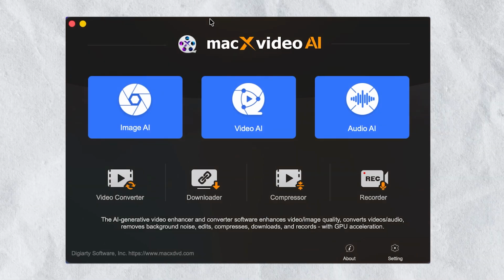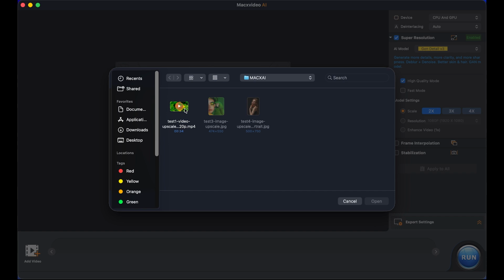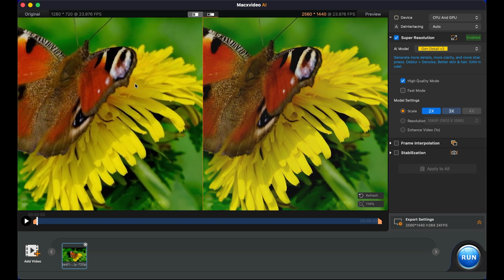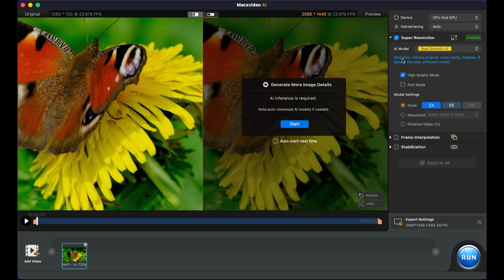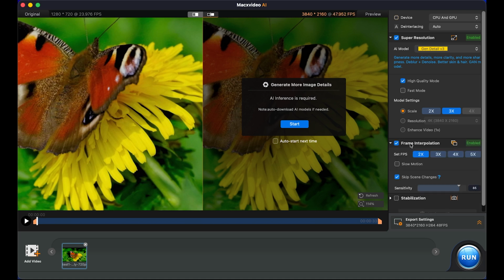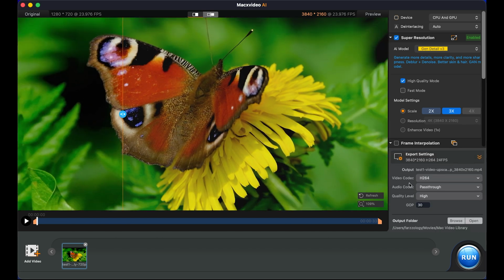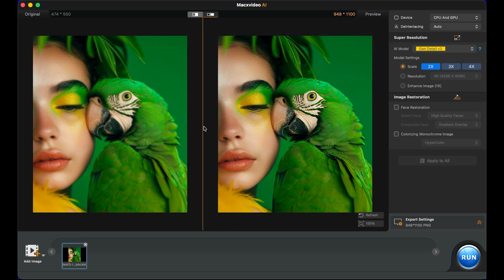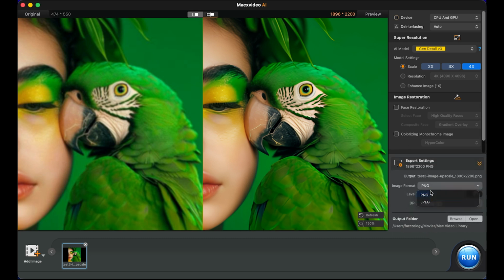MacXvideo AI Review: Enhance Videos to 4K, Sharper & Smoother !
New AI, Buy 1 get 2 free.

If you’re a Mac user and you feel like your videos or photos don’t look as sharp or clean as they should, this video might help you. In this video, I’m testing MacXvideo AI, an AI-powered tool designed to enhance video and image quality using advanced AI models.

I show how this software can improve low-resolution videos, upscale footage to higher resolutions like 4K, make videos sharper, smoother, and cleaner, and even increase frame rates for smoother motion. I also demonstrate the Image AI feature, where you can upscale photos, restore face details, and improve old or low-quality images.